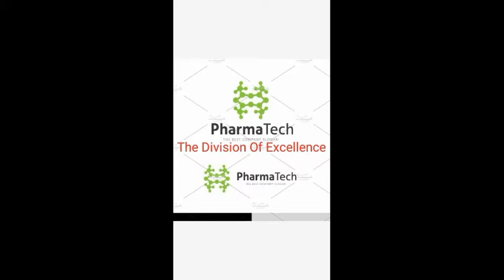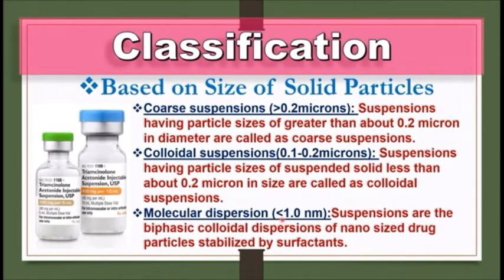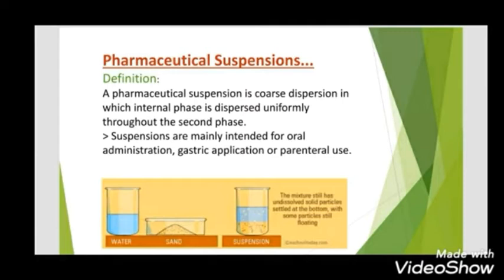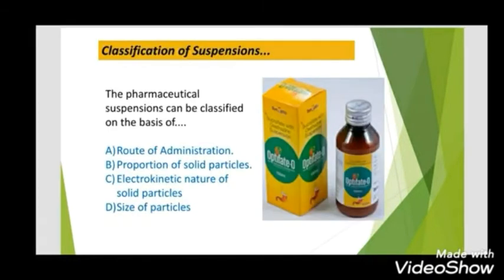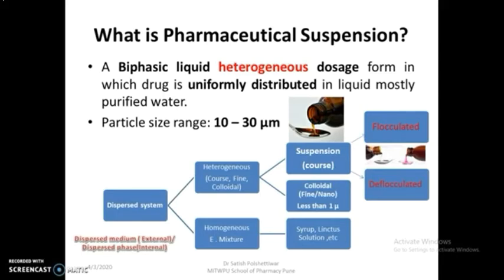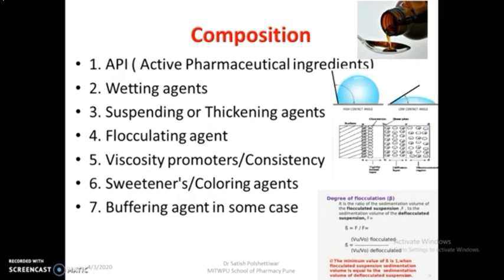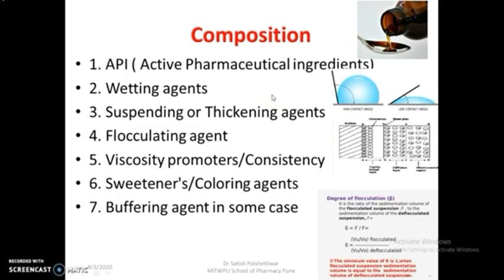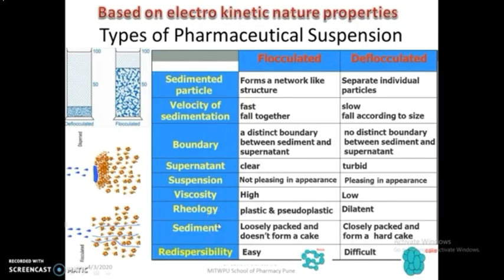Suspension gpat cet suspension pharmaceuticalsuspension pharmacyindia pharmaelite17 niper2021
Pharmaceutical Suspension

Ex Of Suspension - Paracetamol Suspension, Calamine Suspension, Zinc Insulin Suspension.